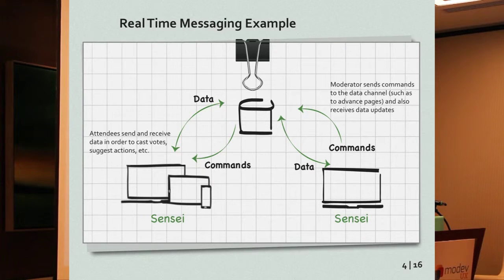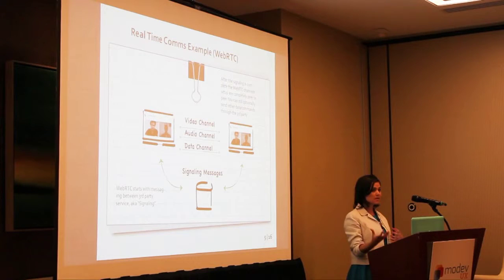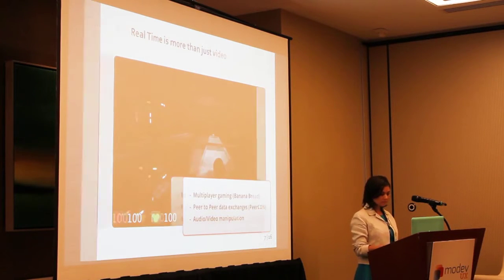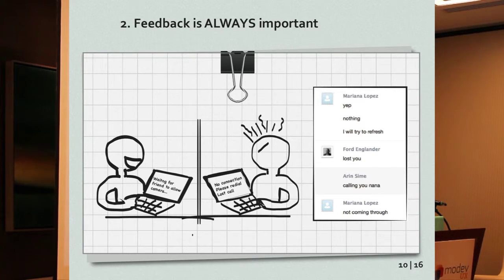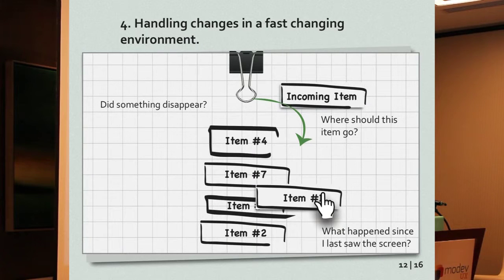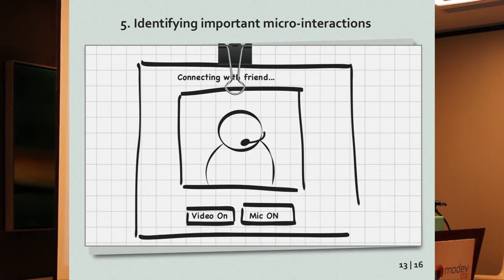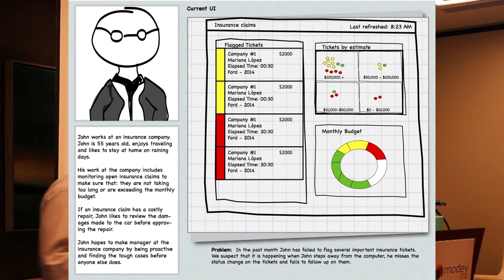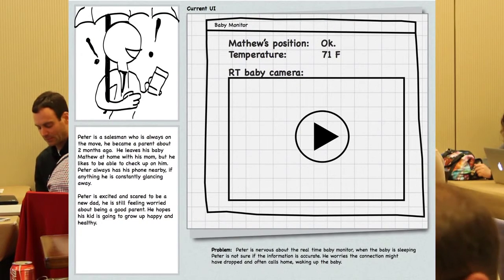WebRTC - Interaction Design for Real Time Applications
Mariana Lopez of AgilityFeat at ModevUX HD